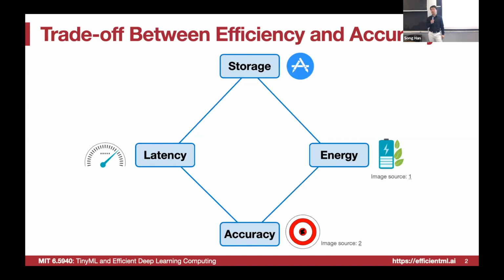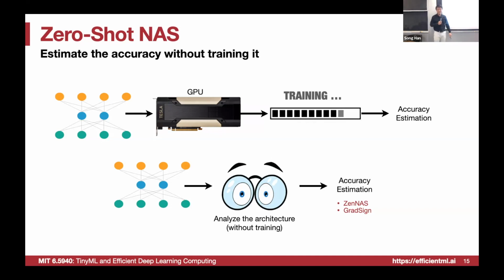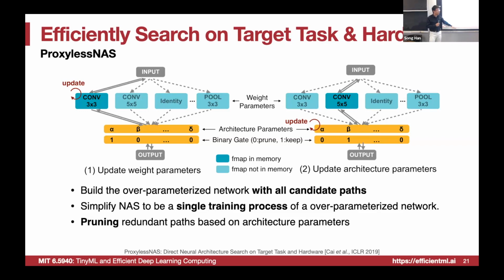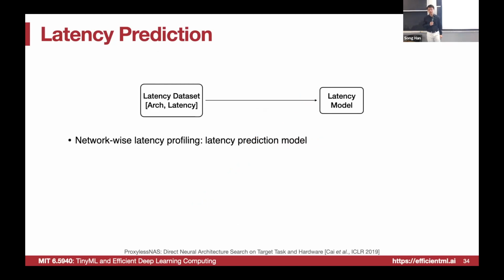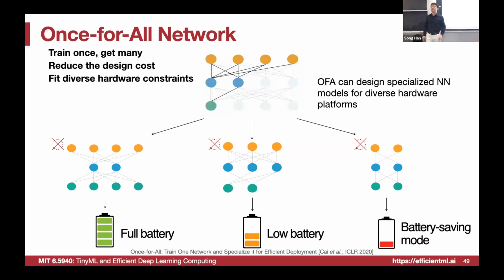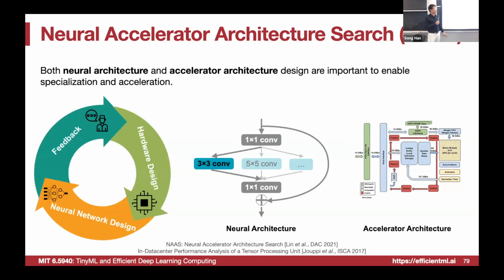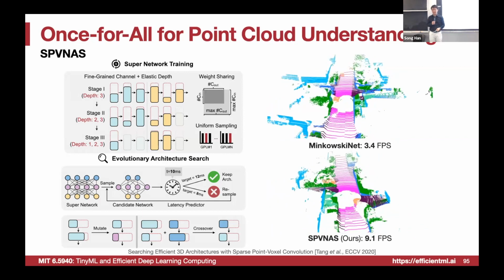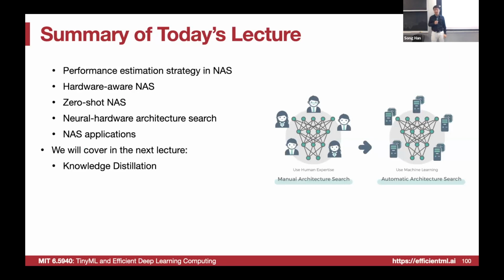EfficientML.ai Lecture 8 - Neural Architecture Search (Part II) (MIT 6.5940, Fall 2023, Zoom)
EfficientML.ai Lecture 8 - Neural Architecture Search (Part II) (MIT 6.5940, Fall 2023, Zoom recording)